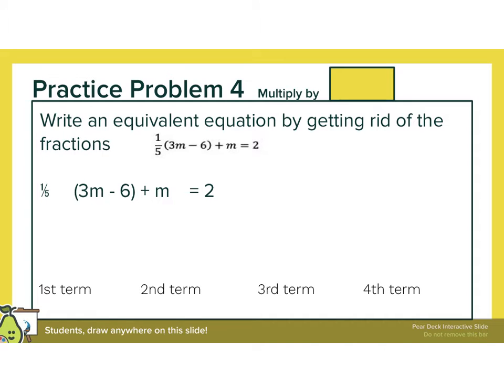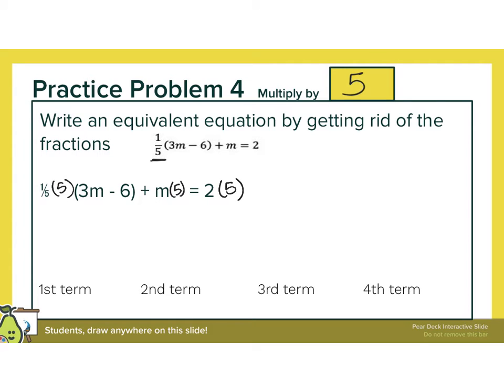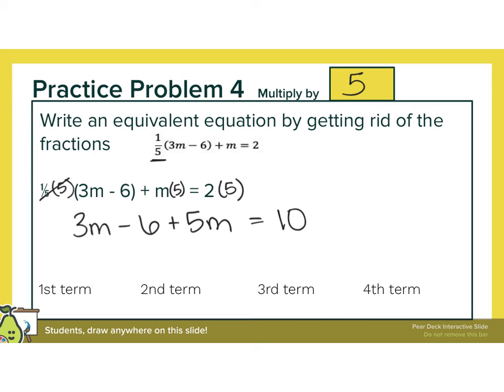Getting Rid of Fractions pp4